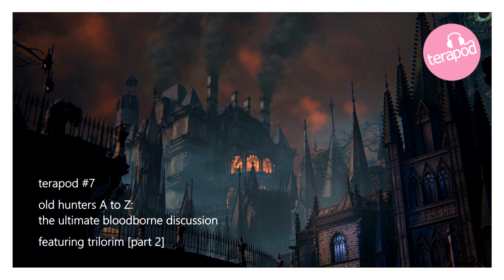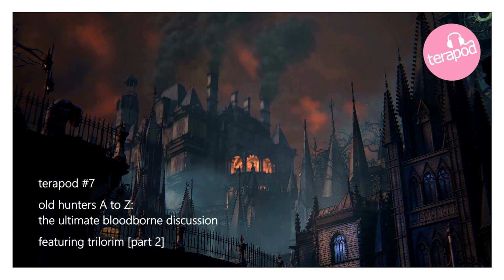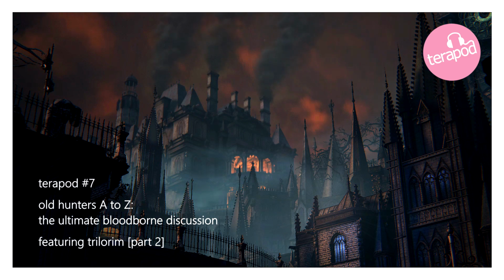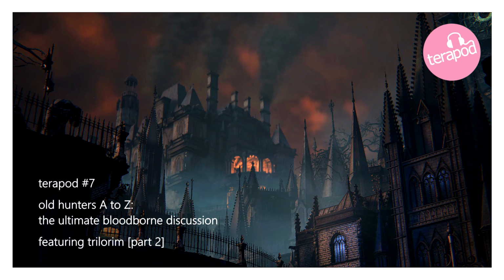The Ultimate Bloodborne Discussion: Old Hunters (with Trilorim) [terapod #7 - Part 2]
My pal Trilorim and I are back for the second part of terapod #7—the ultimate Bloodborne discussion. In part 1, we covered nearly every aspect of the base game. Part 2 is all about the Old Hunters DLC and chalice dungeons. We talk lore, music, bosses, level design, and much, much more. I hope you enjoy this chat, with a little Yharnam ambience to boot!

Chapters:

0:00 - Old Hunters overview
1:45 - The Hunter's Nightmare, Ludwig, & the Holy Moonlight Sword
8:05 - Laurence
11:05 - Research Hall, Adeline, & Lady Maria
15:37 - Living Failures
17:05 - More Maria
23:22 - Fishing Hamlet, Simon, & Brador
29:42 - Orphan of Kos
35:27 - Chalice dungeons & unique bosses
41:20 - Favorite weapons, levels, bosses, music, & NPCs
44:08 - Ranking Bloodborne against the other Soulsborne game

Music: "Sweet Flow" by Elena Anisimova; "Hail the Nightmare" by Ryan Amon

terapop creates original gaming content on YouTube 🎮